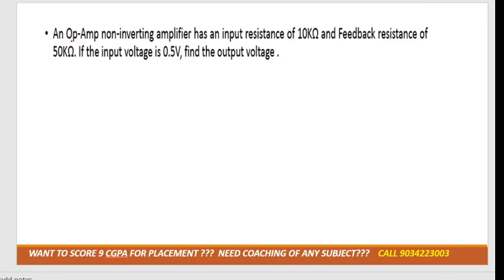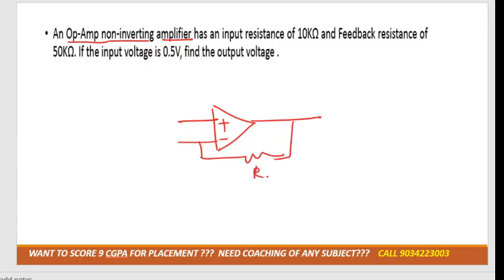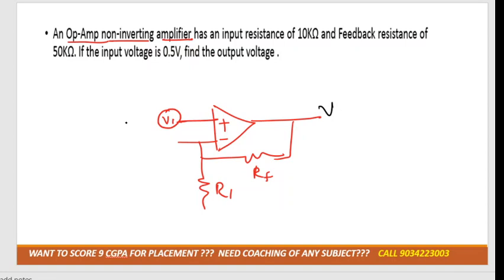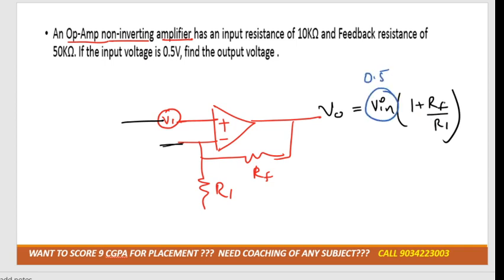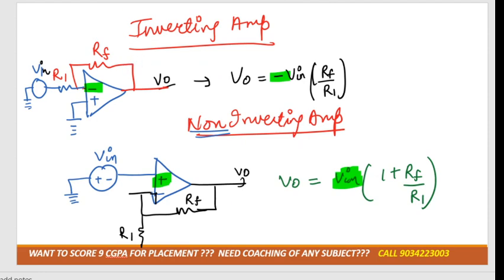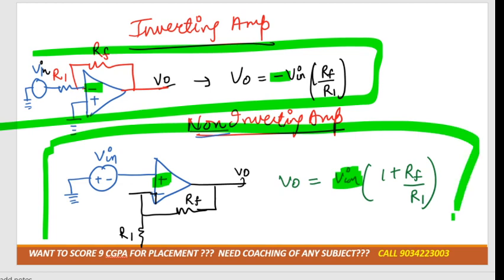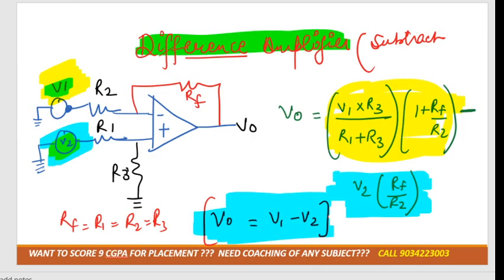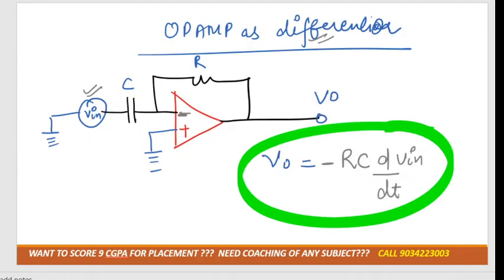lec-10 practice problem based on non inverting amplifier